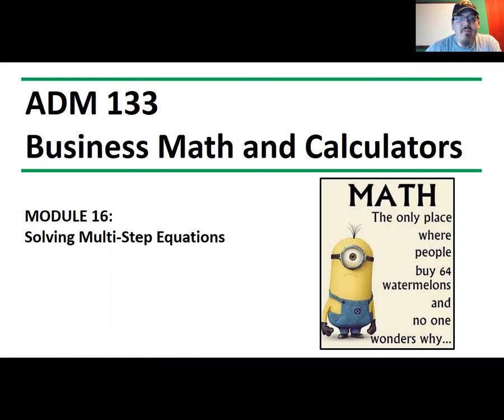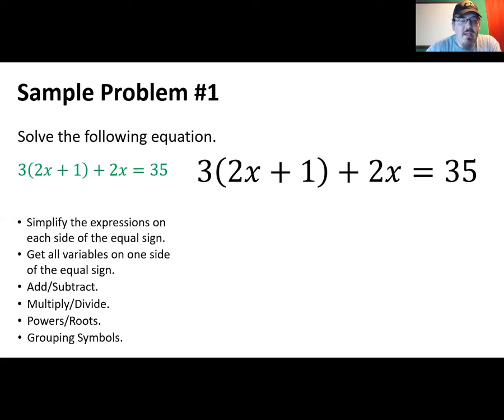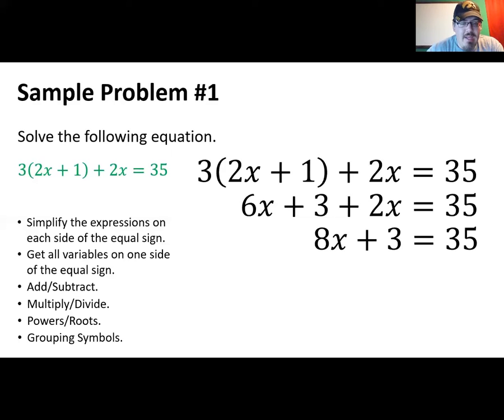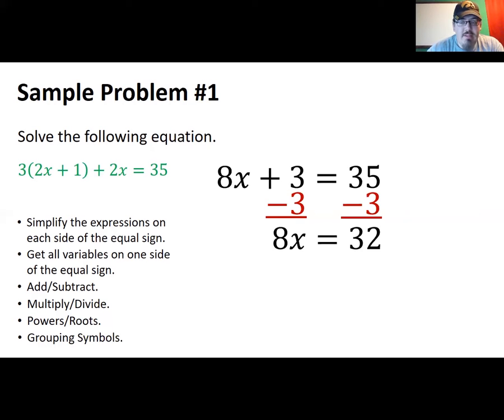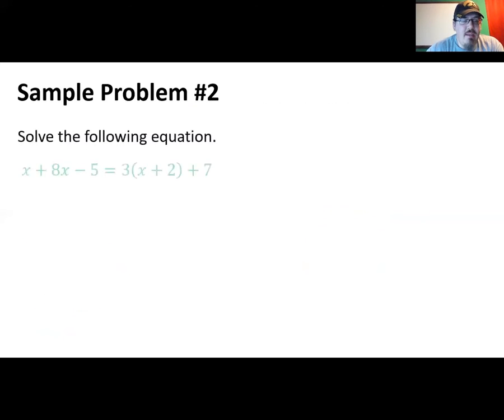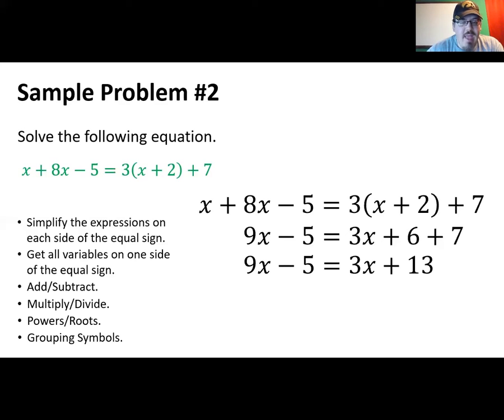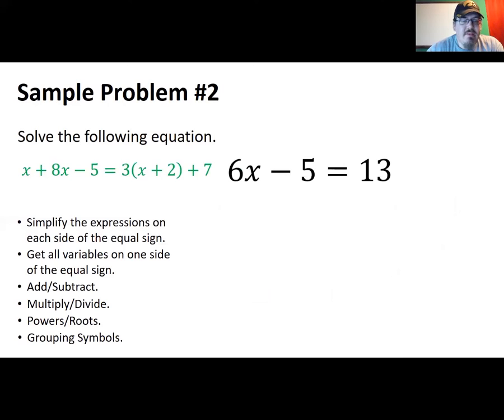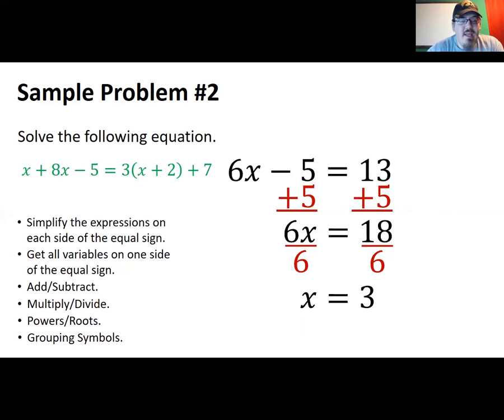Business Math (Module 16)